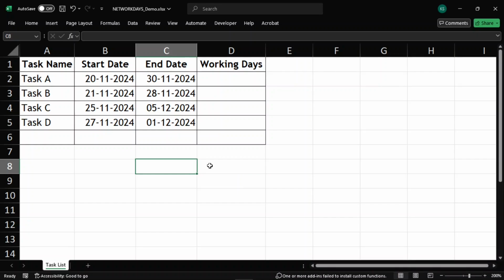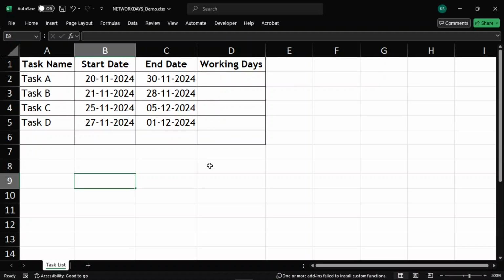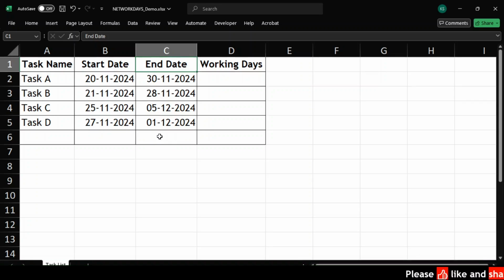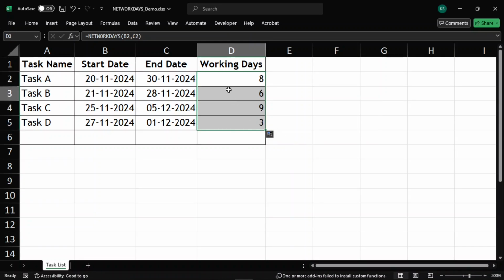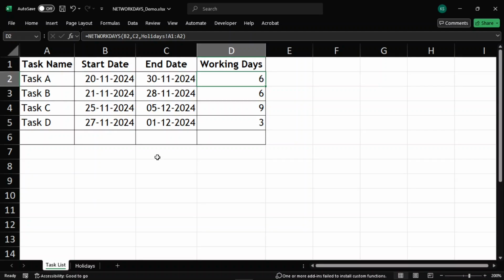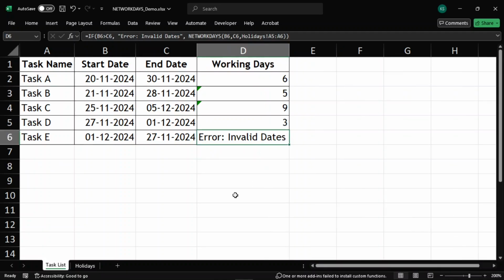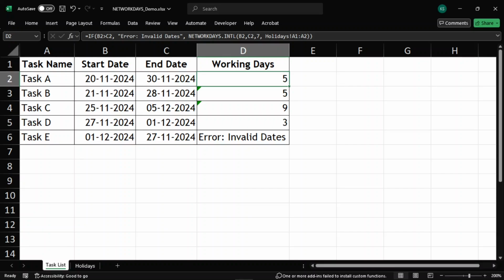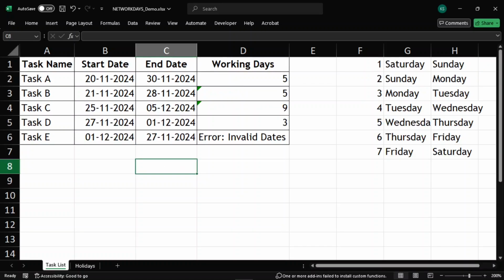How to Use NETWORKDAYS Function in Excel | Calculate Working Days With Holidays | Learn in 5 Minutes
📊 Master the NETWORKDAYS Function in Excel!
In this video, you’ll learn how to calculate working days between two dates, while excluding weekends and custom holidays. Whether you're managing project deadlines, employee schedules, or event planning, this feature is a must-know for streamlining your Excel tasks.

📌 What’s Covered in This Video:

Basics of the NETWORKDAYS function.
Setting up start and end dates for calculations.
Incorporating a holiday list to exclude custom non-working days.
Tips for debugging and ensuring accurate results.
✨ BONUS: Includes a downloadable Excel example file to practice!